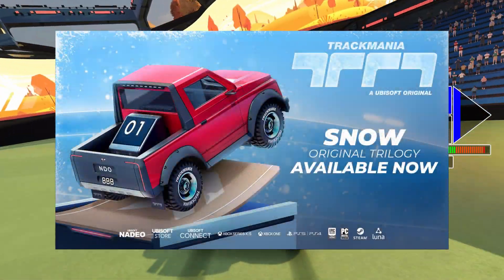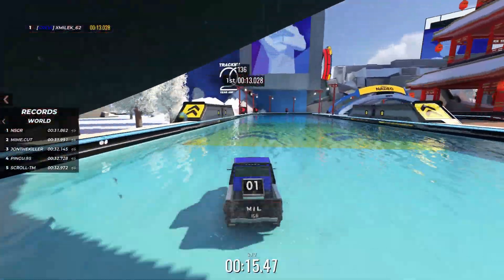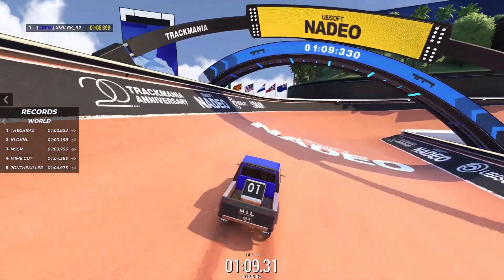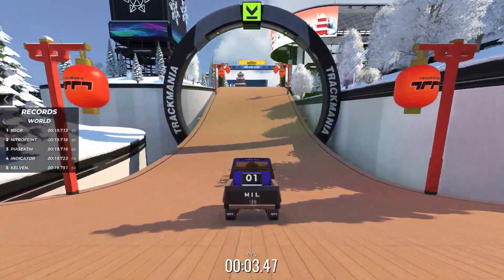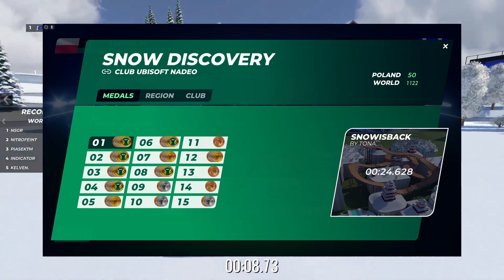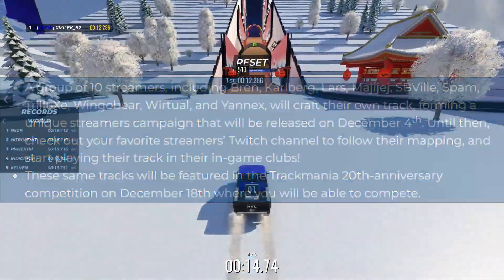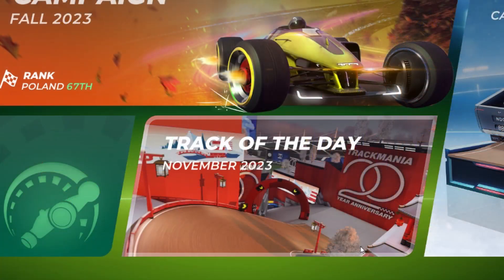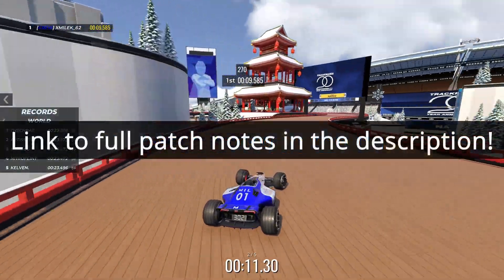HUGE ANNIVERSARY UPDATE - Trackmania Patch Notes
|Sources|